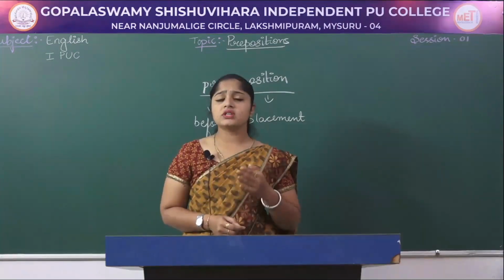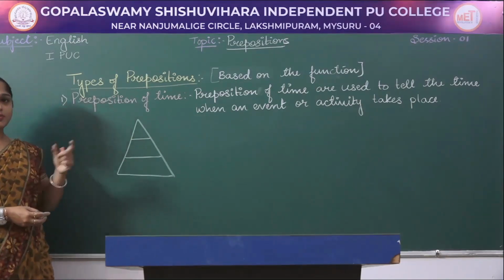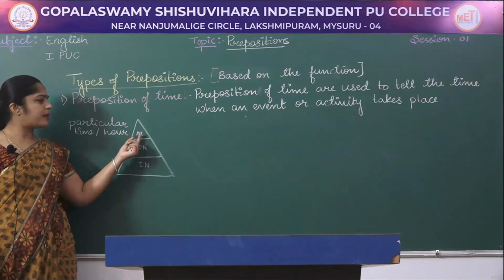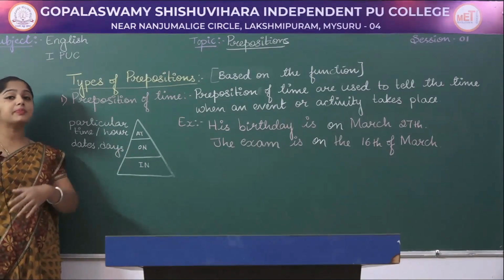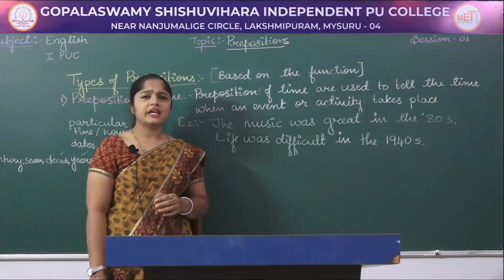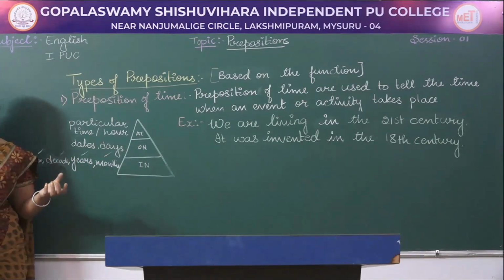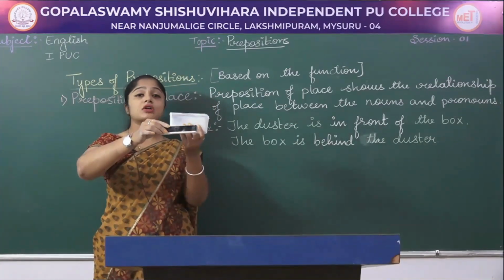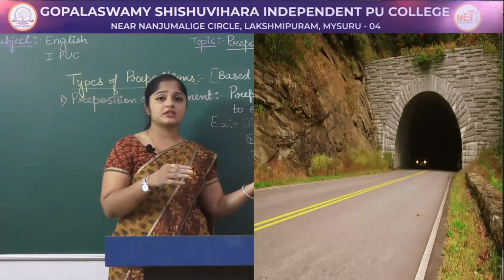ENGLISH | 1st PUC | GRAMMAR | PREPOSITIONS | S01